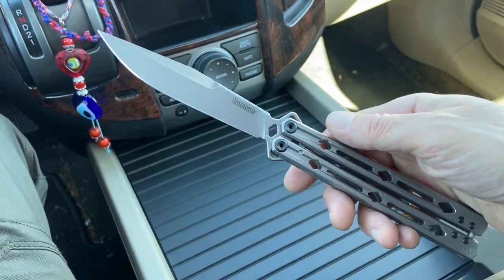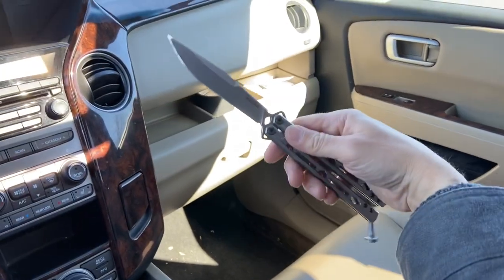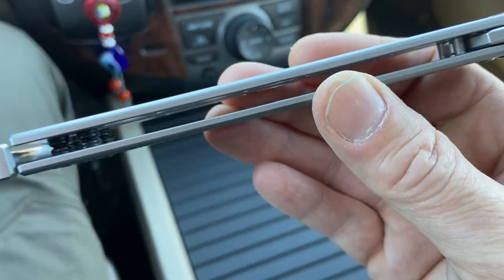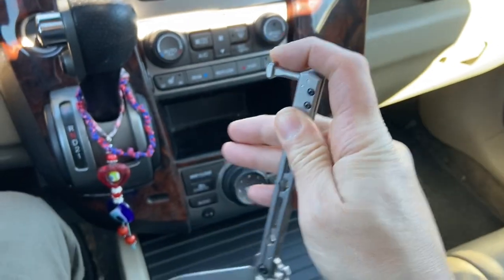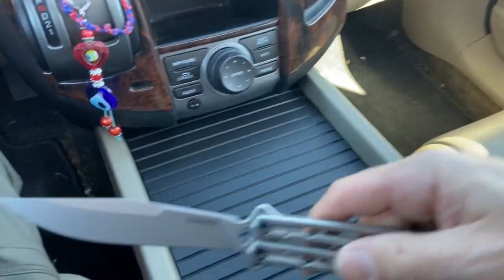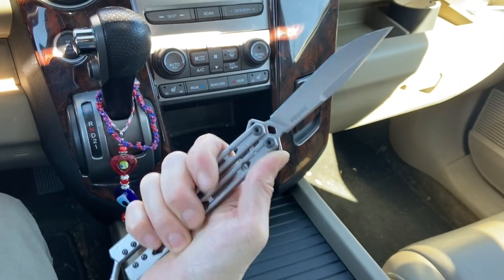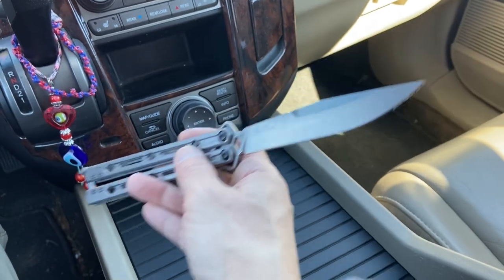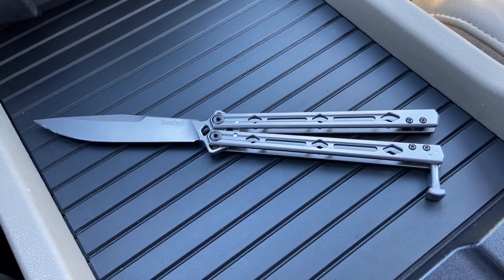Kershaw Lucha -- Collection Selection No.86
This is my first "nice" butterfly knife. Though I've had various butterfly knives since middle school, in the middle 80s, but only now have I opted to spend more than $30 bucks on one, and what a difference $100 and modern knife manufacturing makes. This full size (4.6" blade) beauty sports a Sandvik 14c28n blade with heavily milled and stainless steel handles (that I swore were aluminum due to their lightness). But it's the lack of side-to-side play and the bearing pivots that make this a luxury knife to me. Flipping this (and I am no Baliboi) is a dream. Nicely done Kershaw!

🔪 SHOPPING FOR A KNIFE 🔪
The Knife Junkie Knives for Sale Webpage --